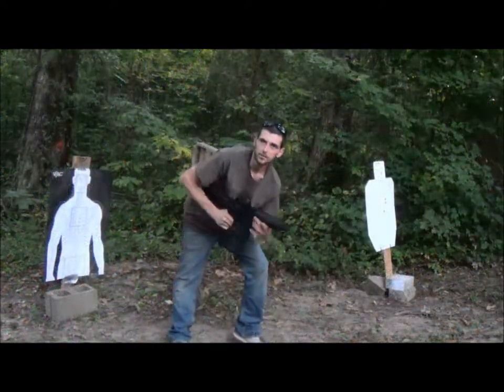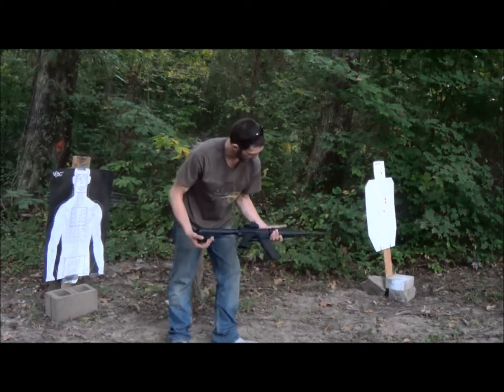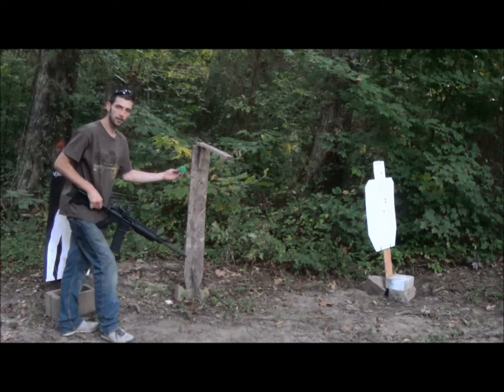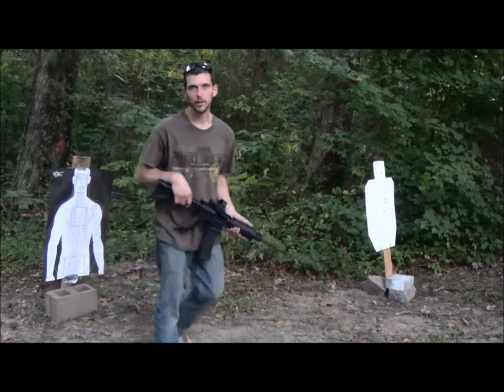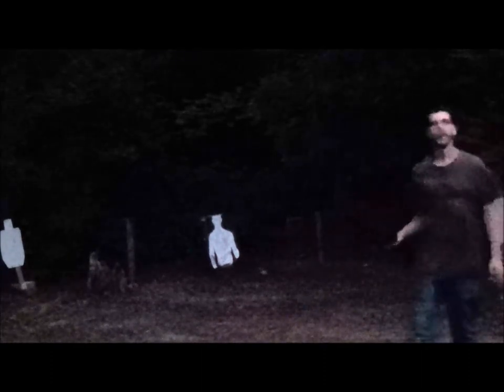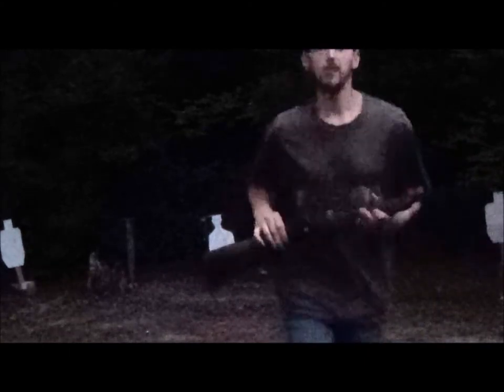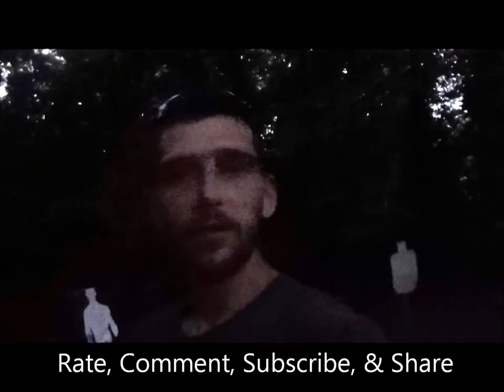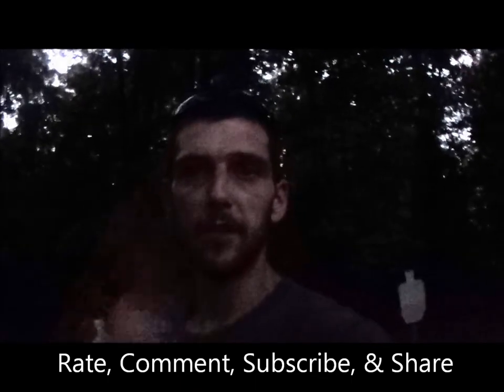The GunFather- Trick Shot Tuesday: *Swinging Water Balloon with Open Sights*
Find The GunFather on Facebook at